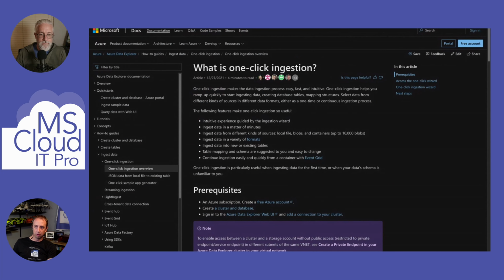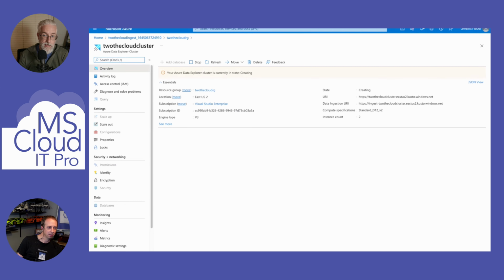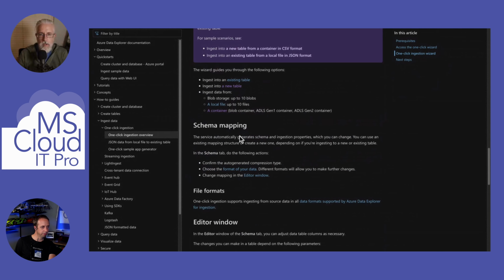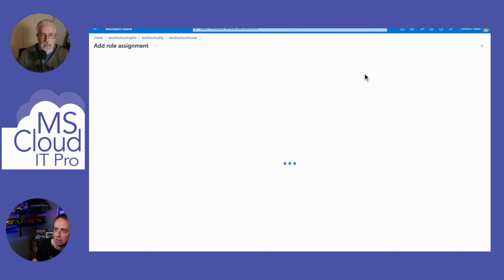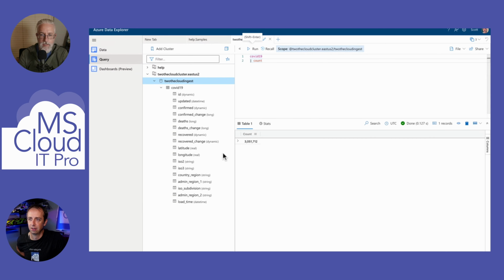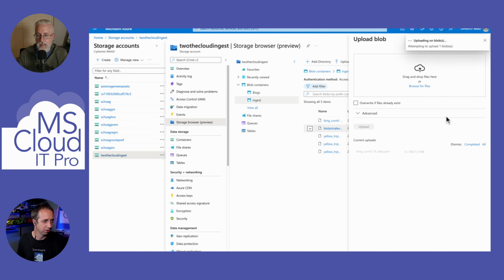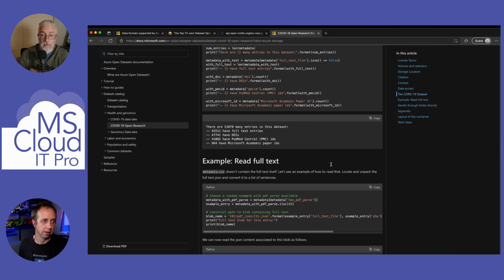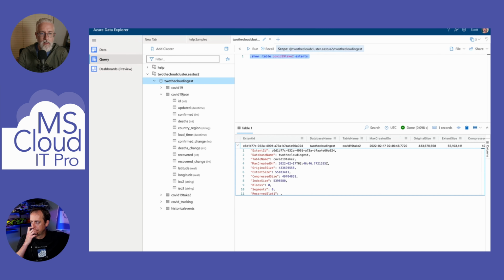Azure Data Explorer - One-click Ingestion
Scott and Ben sit down and test out One-click ingestion in Azure Data Explorer (ADX).